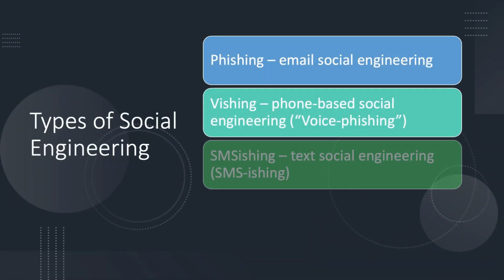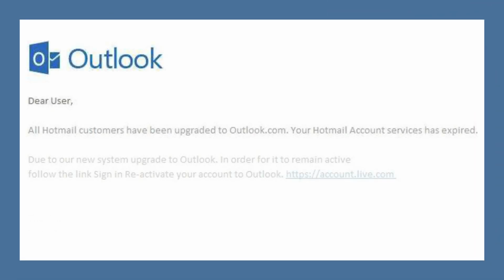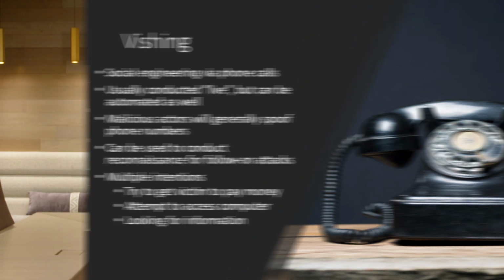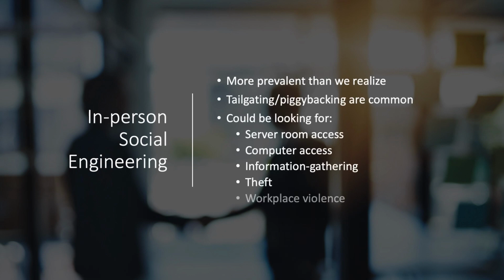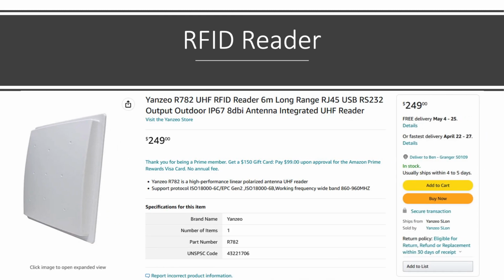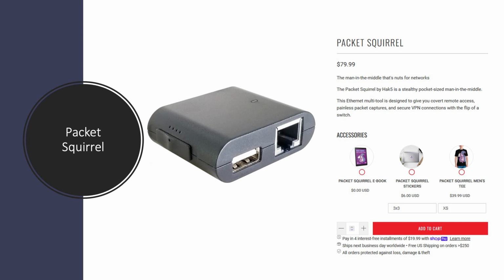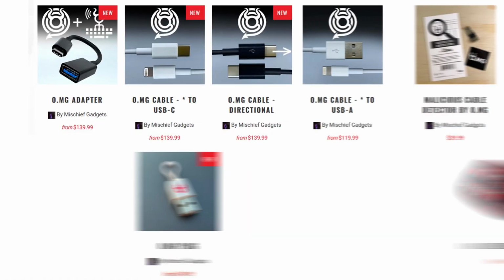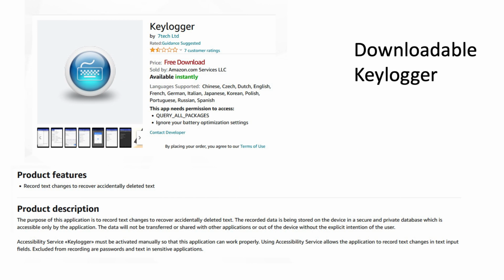Mod 1: Fraud How Does It Happen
Fraud Prevention: Learn how easy it is to fall victim to fraud in your company.